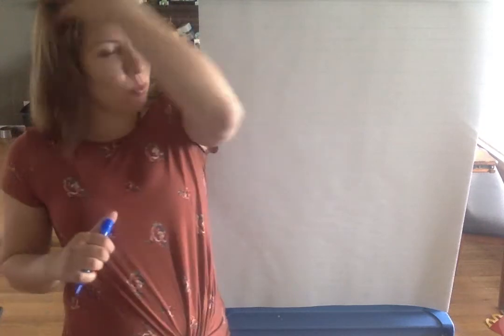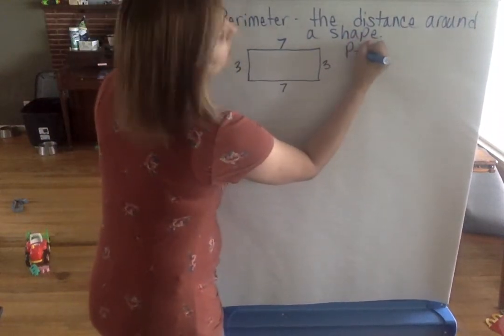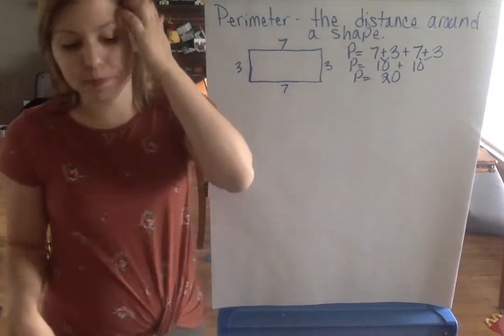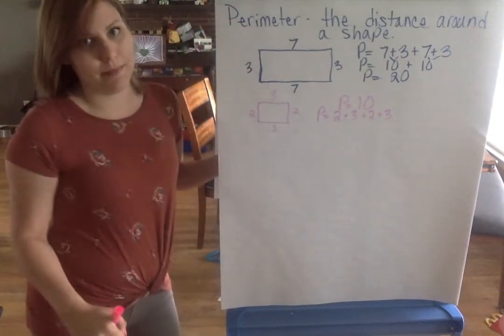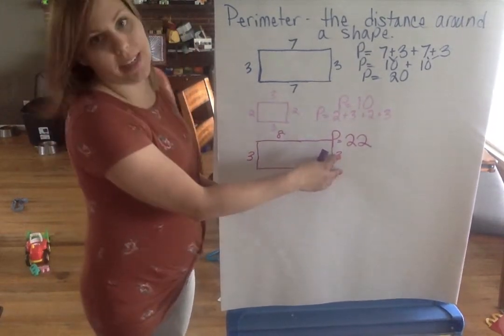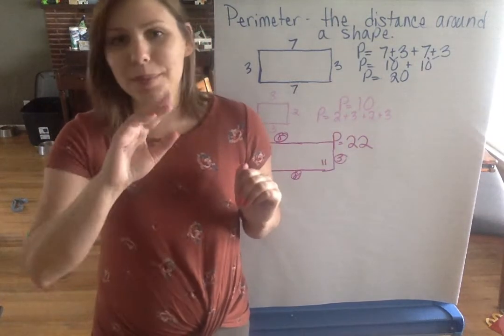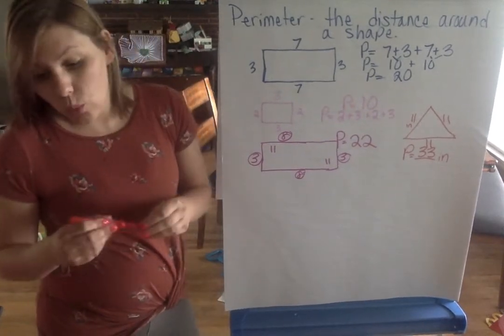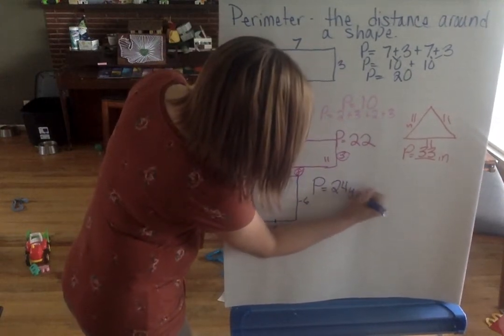Perimeter Lesson! 13-1/13-2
Watch the video for help on lessons 13-1 and 13-2 this week!